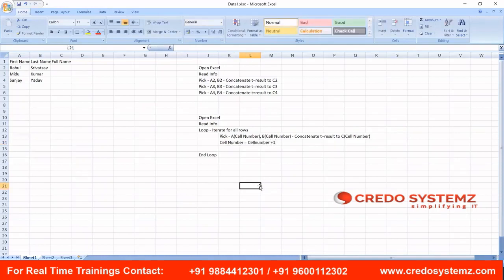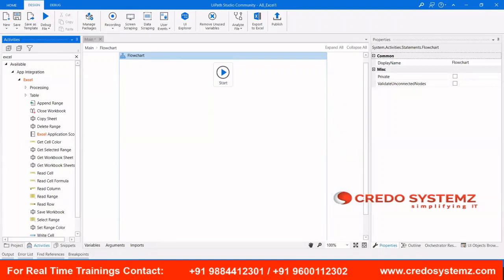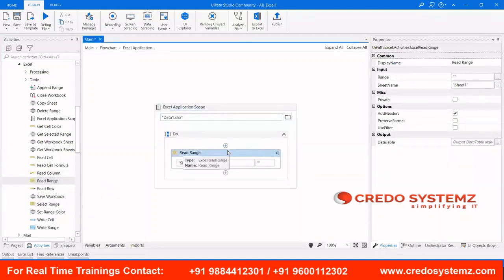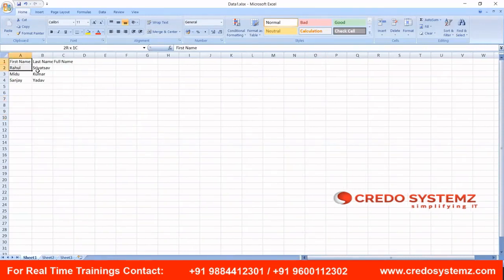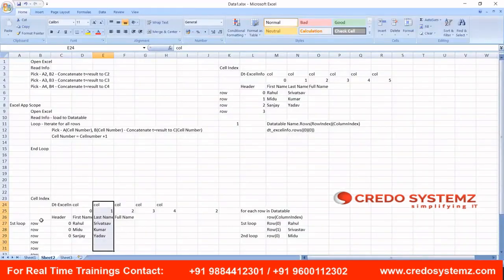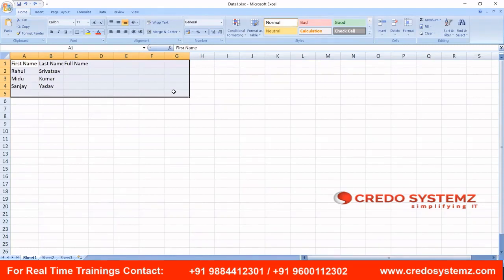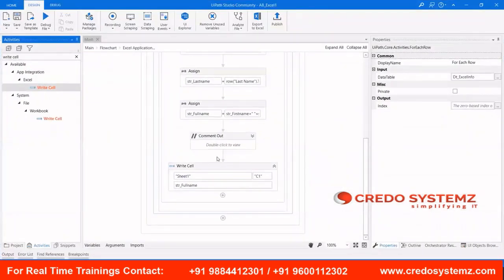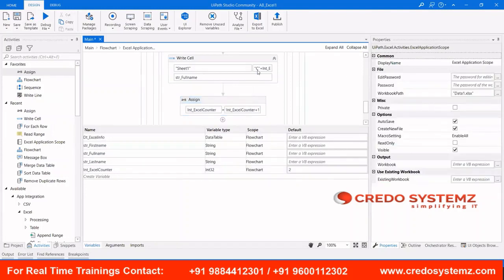UiPath Tutorial 05 | Excel1 | Uipath Training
✅Learn Ui Path for Free| Ui Path for free | RPA Course | Free Online Ui Path Tutorial | Free Tutorial for RPA Ui Path | RPA Ui Path Training | Credo Systemz | UiPath Tutorial For beginners to Expert (RPA Tutorial 2023)

✅Uipath Training in chennai by Credo Systemz provides the complete tutorial for the Ui Path Course.

Below are the topics covered in this UiPath Full Course Video:

- Ui Path Studio